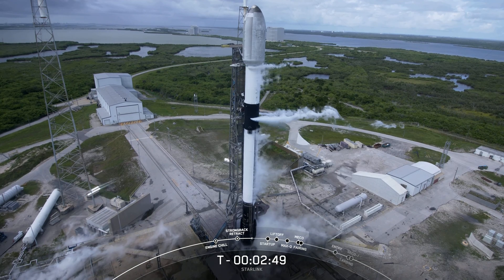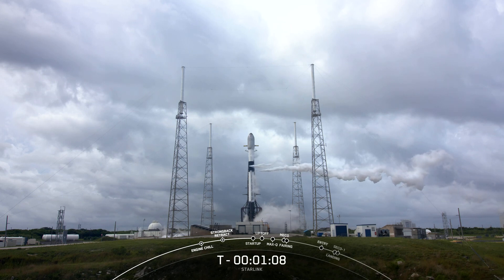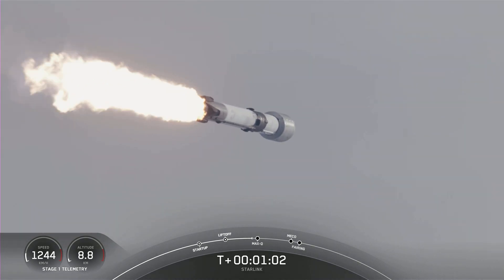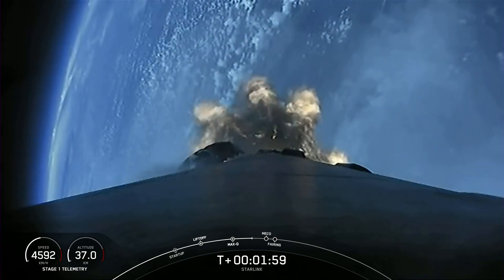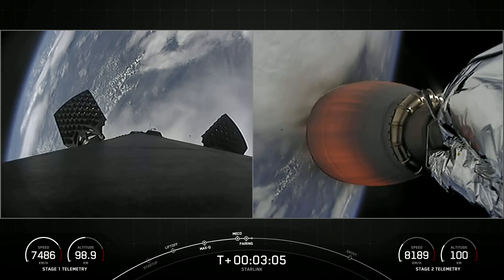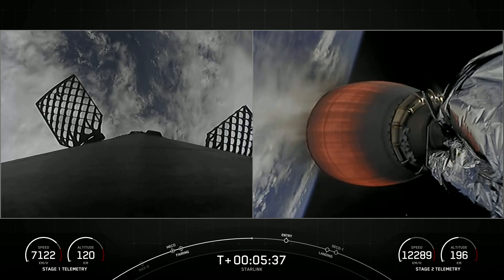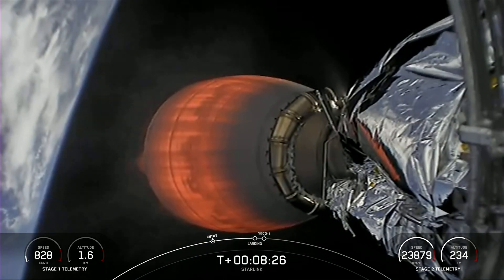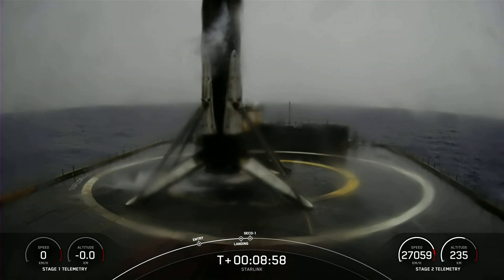Starlink Mission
On Sunday, July 17 at 10:20 a.m. ET, SpaceX launched 53 Starlink satellites from Space Launch Complex 40 (SLC-40) at Cape Canaveral Space Force Station in Florida.

This was the 13th flight for the Falcon 9 first stage booster supporting this mission, which previously launched Dragon’s first crew demonstration mission, the RADARSAT Constellation Mission, SXM-7, and now 10 Starlink missions.